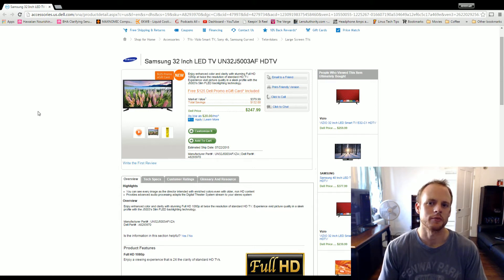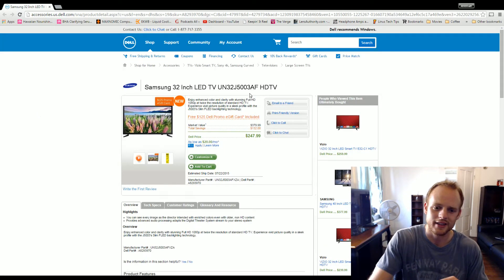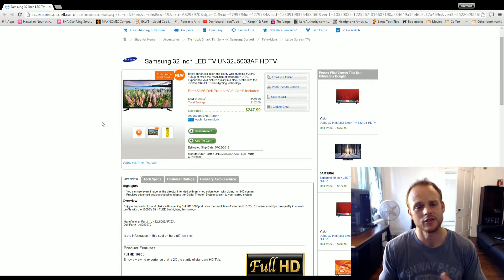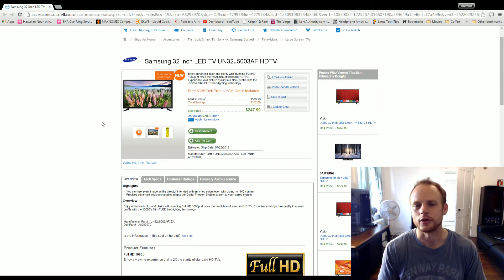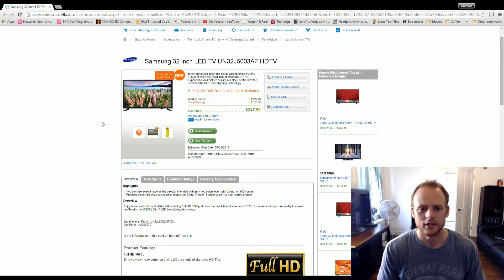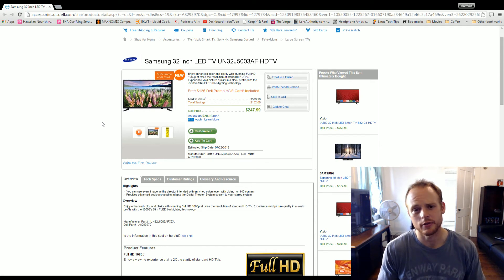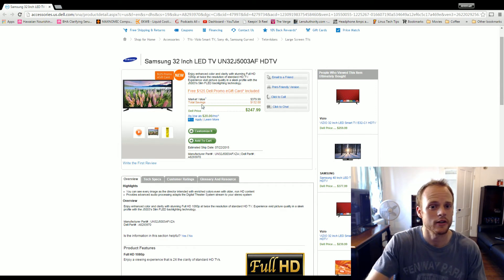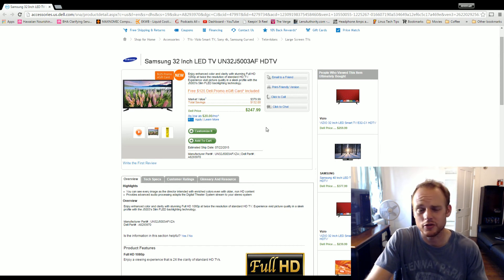Computer PC Hardware Daily Deal - Samsung 32 inch 1080p TV + $125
Samsung is known for making quality TV's. If your needing a 32 inch HDTV the Samsung UN32J5003AF (way to long) may be right for you.
Plus a $125 Dell gift card included.